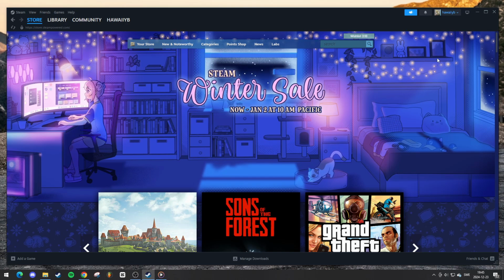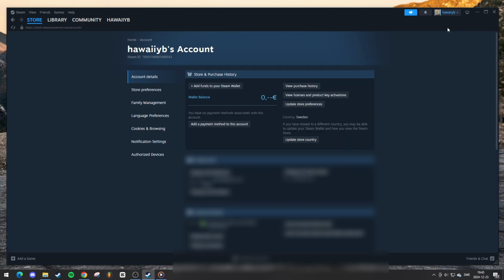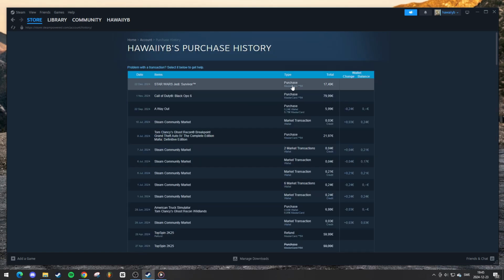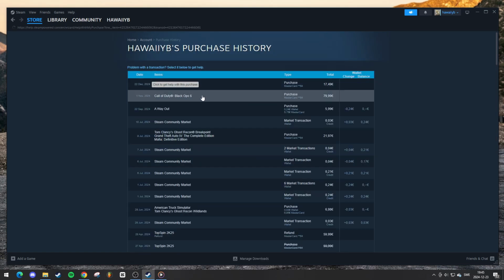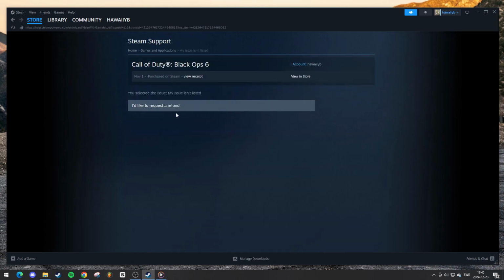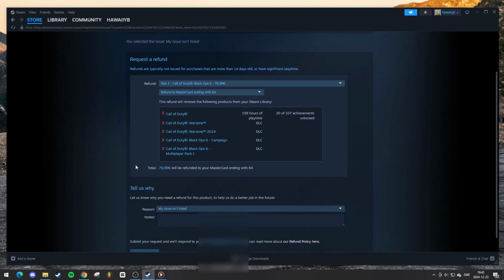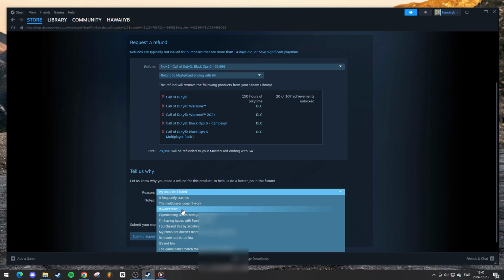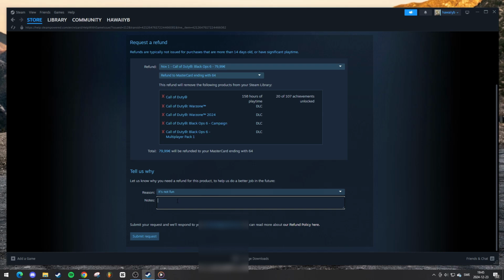How to Refund Games on Steam (2024 Guide)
Learn how to refund games on Steam with this straightforward guide! Whether the game doesn’t meet your expectations or you’ve encountered technical issues, this tutorial will walk you through the process of requesting a refund on Steam. We’ll cover eligibility, the refund request process, and tips for ensuring a successful refund.